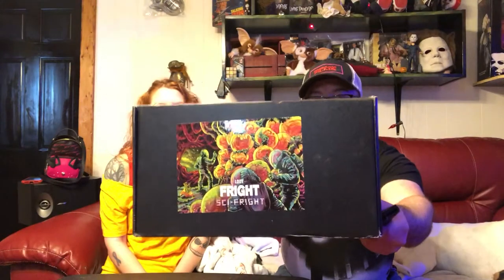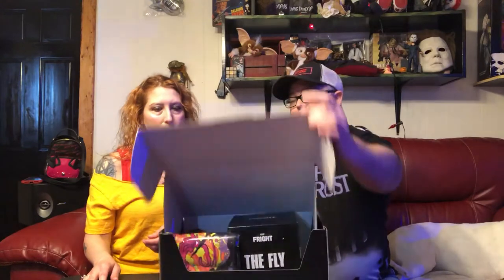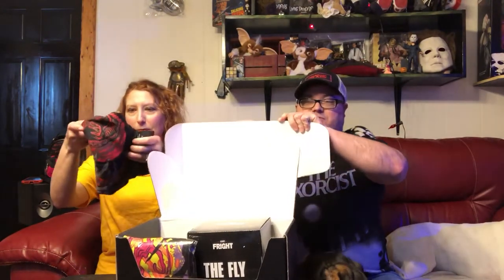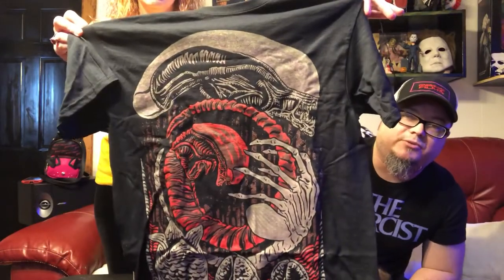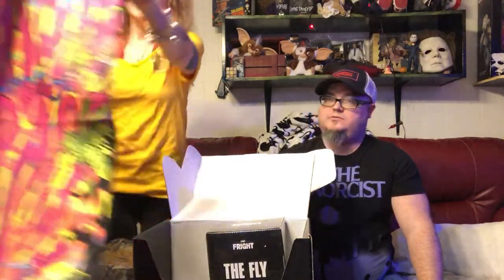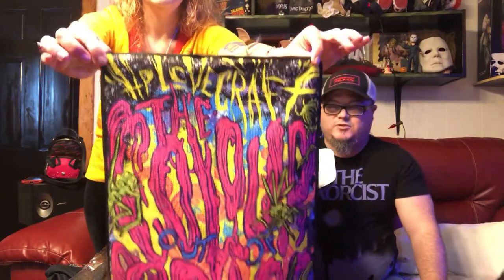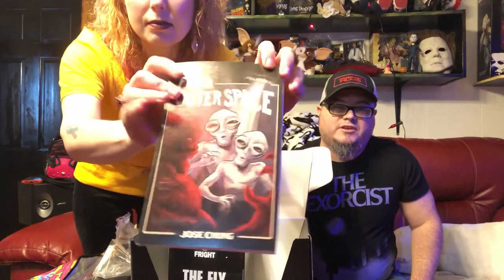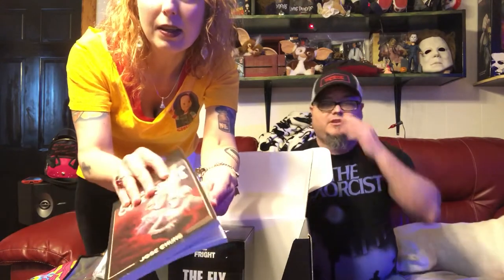New Loot Fright - February 2021 Unboxing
Sam and Johnna of the Horror Appraisal so an unboxing of their first Loot Fright box!